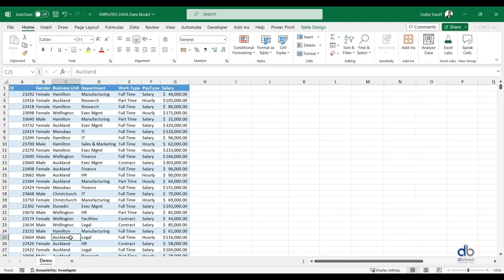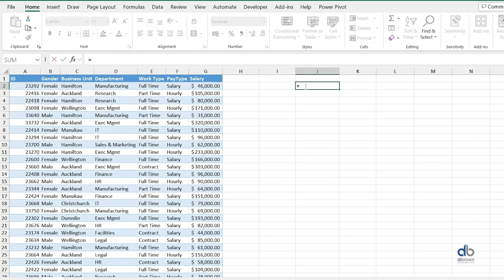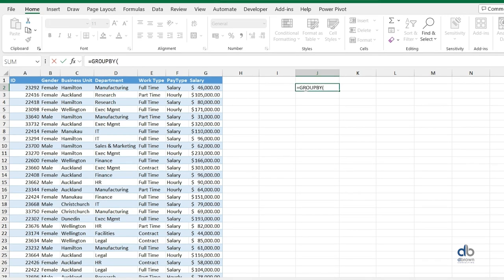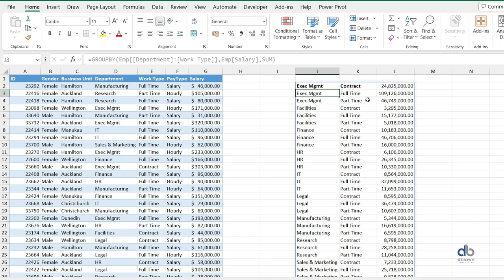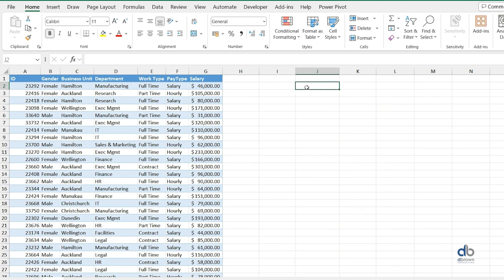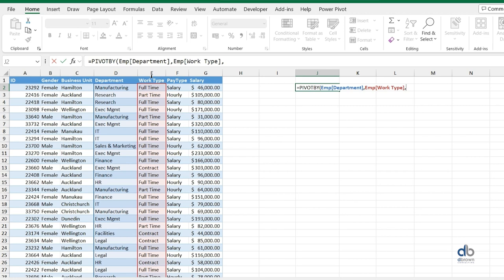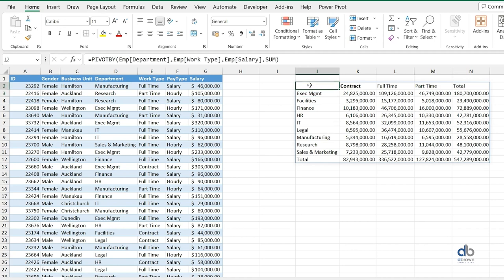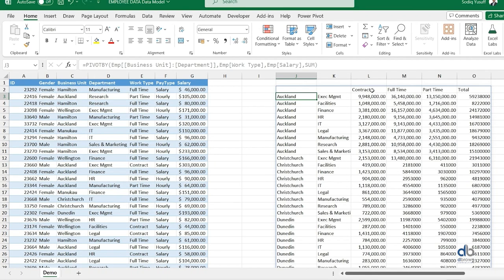Data Aggregation & Summarization using PIVOT BY Function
Use the Pivot By Function in Excel to  work with and group large Data in Excel.